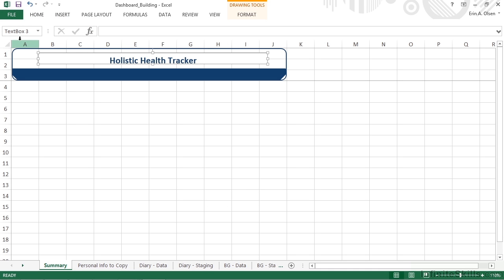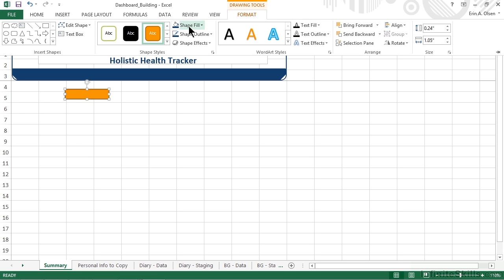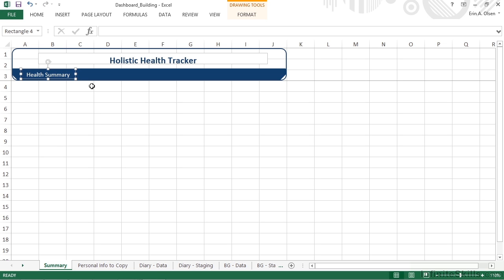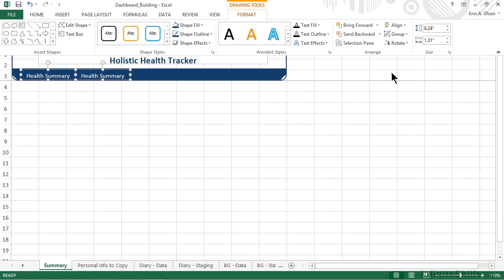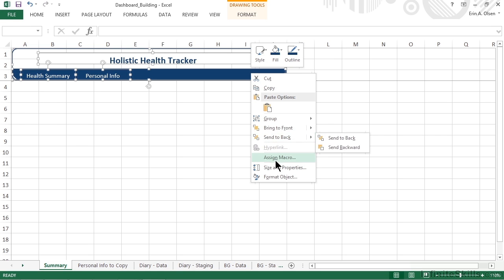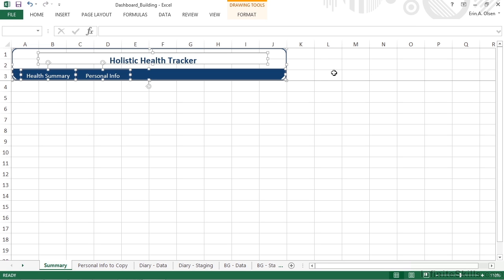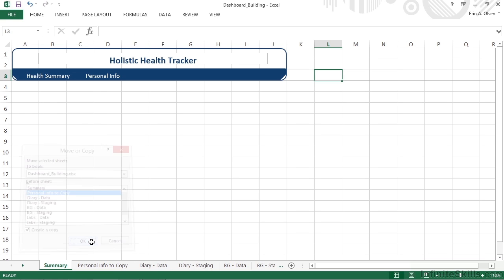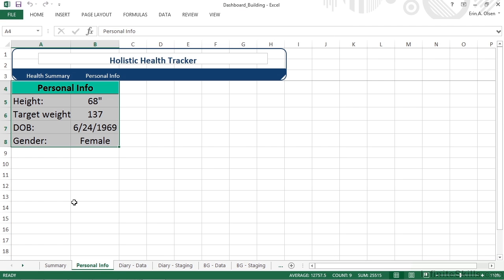Dynamic Dashboards in Excel Tutorial | Creating The Navigation Bar Pt 2/3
Want access to all of our Excel training videos?

More details on this WordPress training can be seen This clip is one example from the complete course. For more free Microsoft tutorials please visit out our main website.